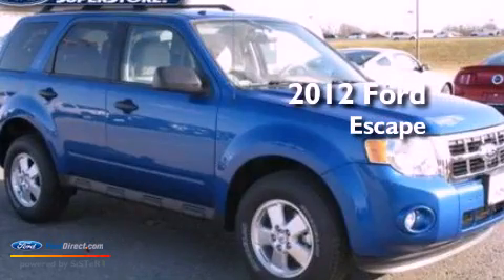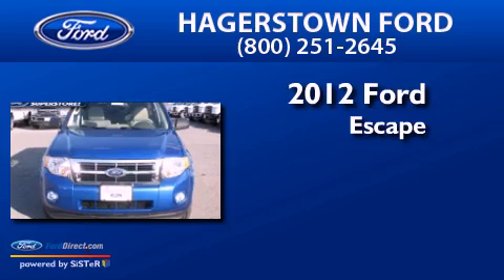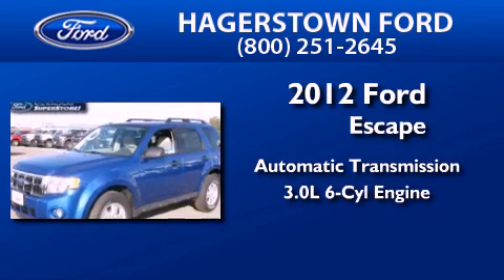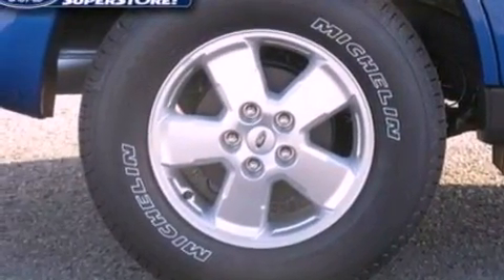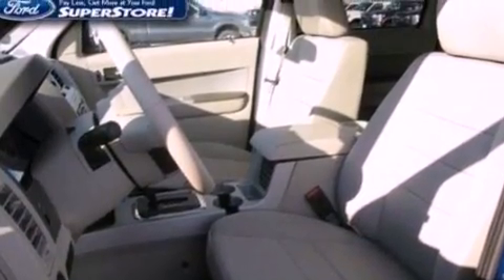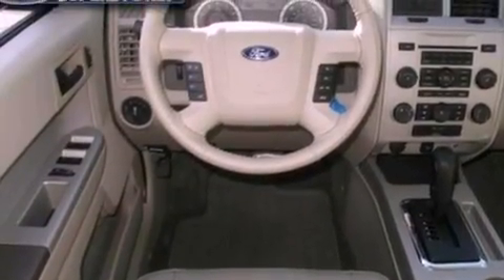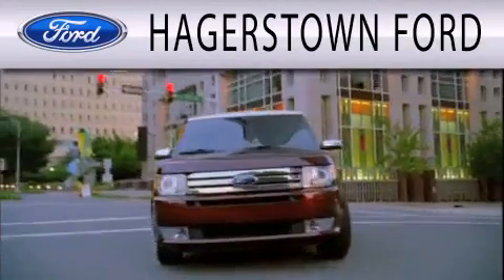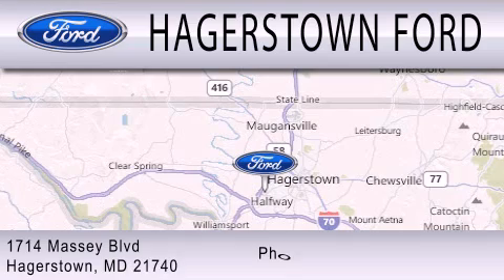2012 FORD ESCAPE Hagerstown MD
Year : 2012
 Make : FORD
 Model : ESCAPE
 Engine : 3.0L V6 24V MPFI DOHC FLEXIBLE FUEL
 Trans . : 6-SPEED AUTOMATIC
 Exterior : BLUE FLAME METALLIC
 Miles : 1
 Interior : STONE
 Stock : 40017

 1714 Massey Blvd.